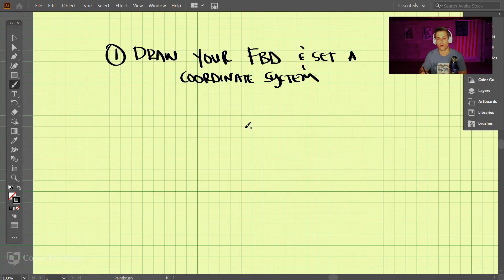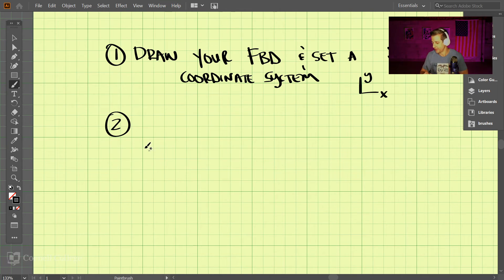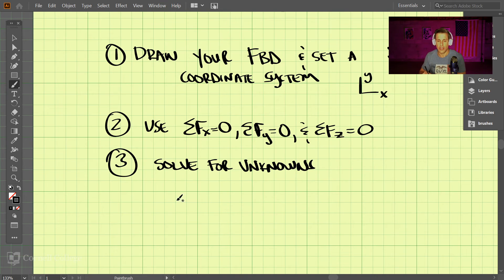Statics - Chapter 3 (5 of 5): Procedure for Solving Equilibrium Problems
This video details how to solve static equilibrium problems. It introduces a procedure for solving these problems.